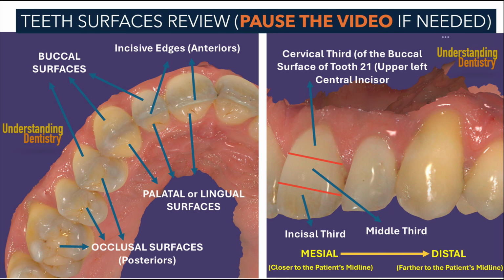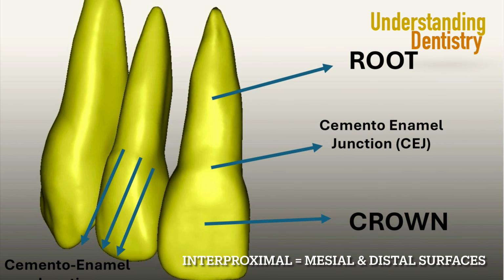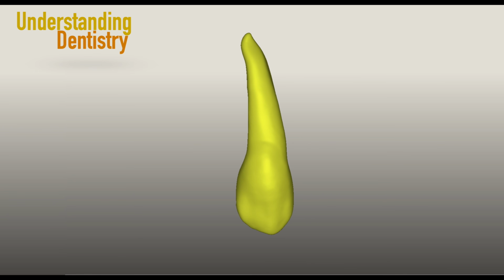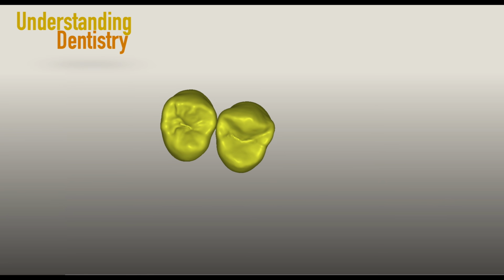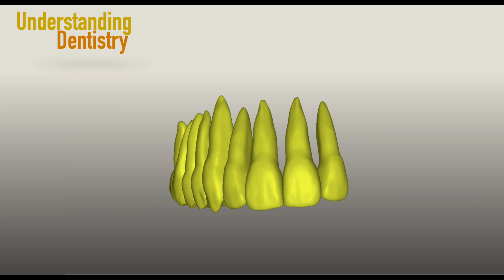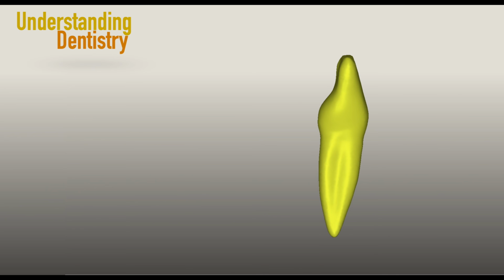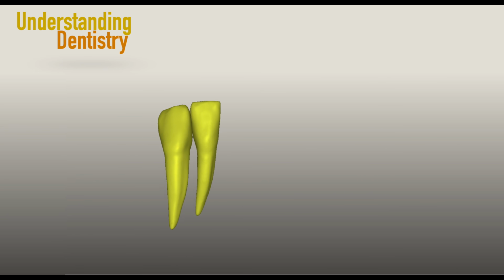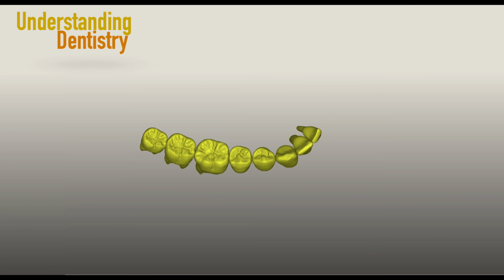EASY Dental Anatomy & Tooth Morphology: Complete Restoration & Carving Guide!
Tooth Morphology & Dental Anatomy Summary for Restorations (ALL TEETH DIFFERENCES, Beginners, EASY).
Very useful video to learn how to carve and how to proceed with a full wax from tooth carving practice.